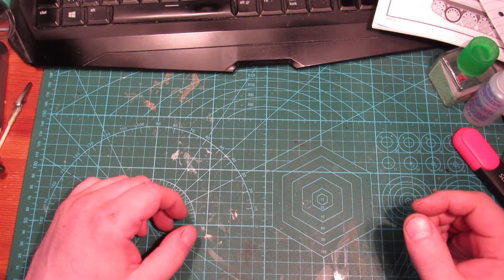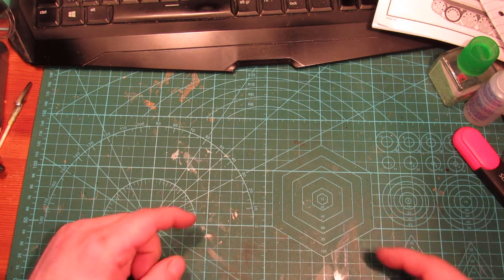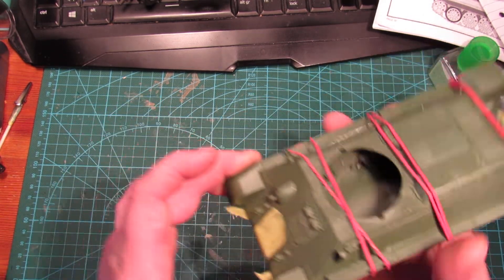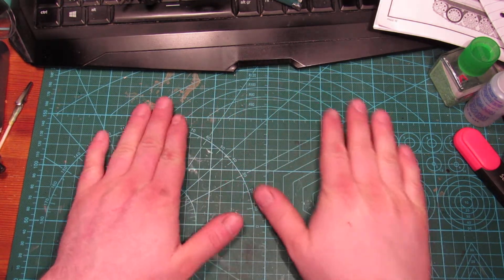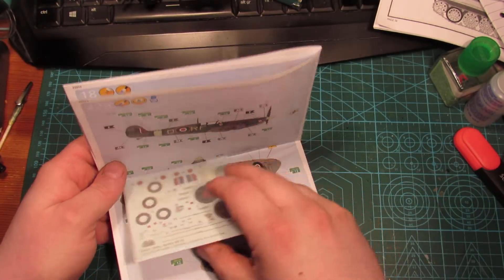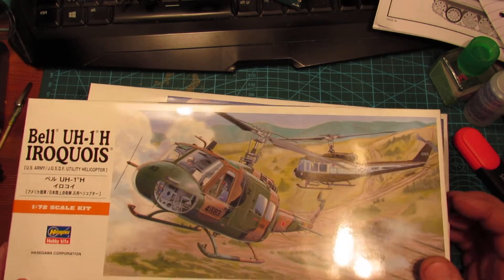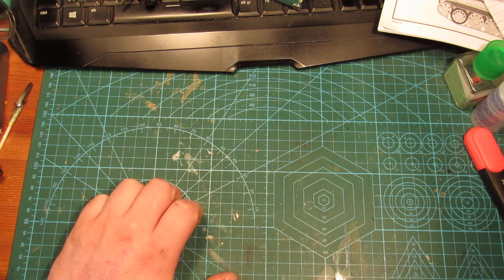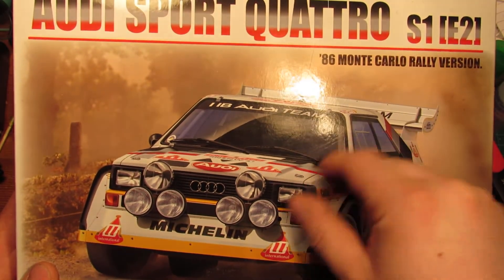End of November 2018 ramble/show off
the usual. been kinda busy this month